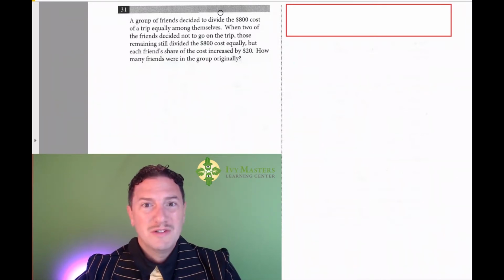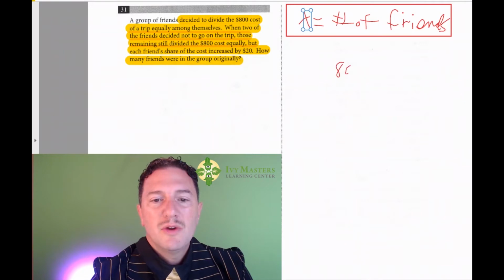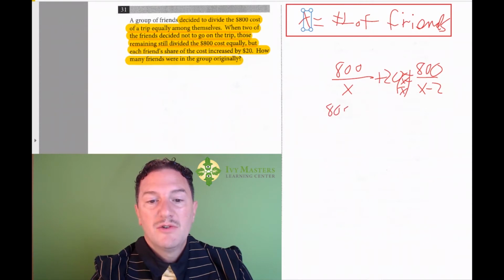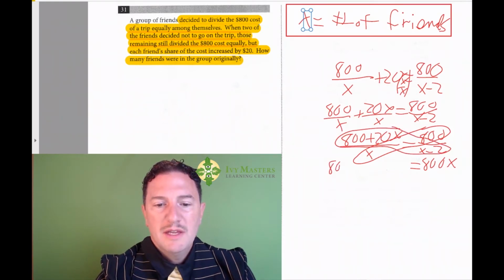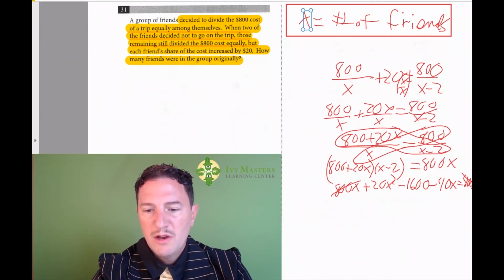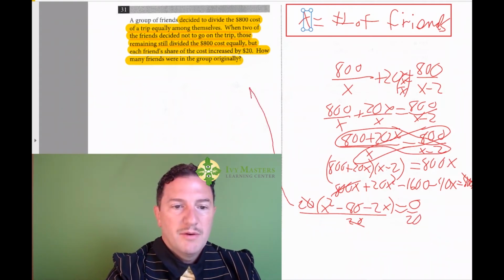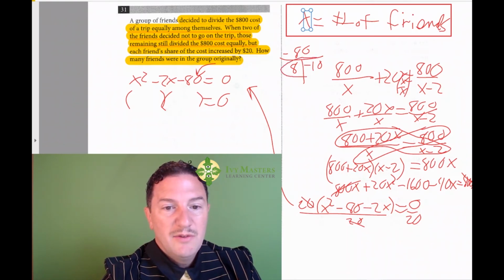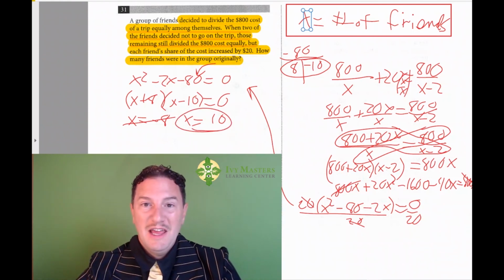SAT Math, Test 6, Section 4, Number 31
Gomez Addams (Addams Family) cameo while Paul trick-or-treats with Luciano!